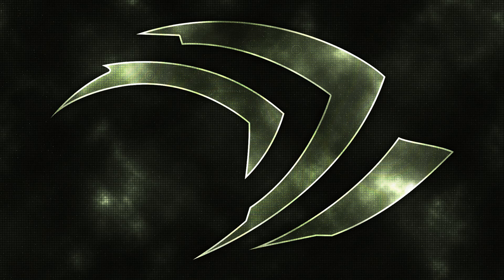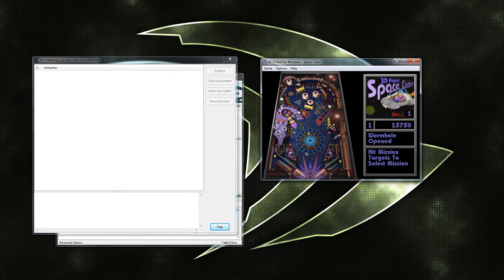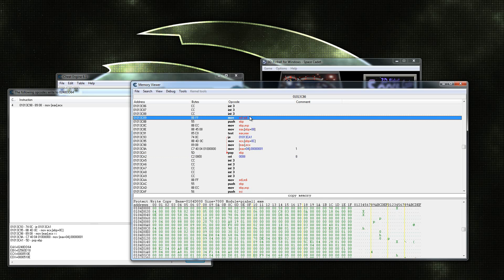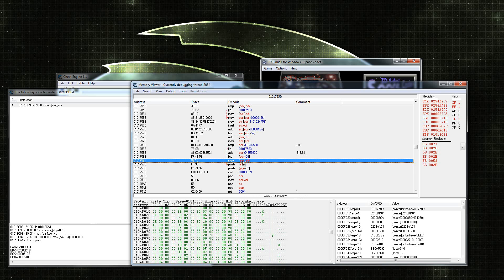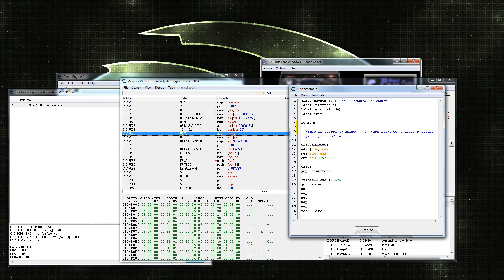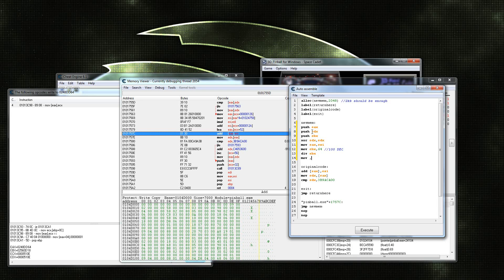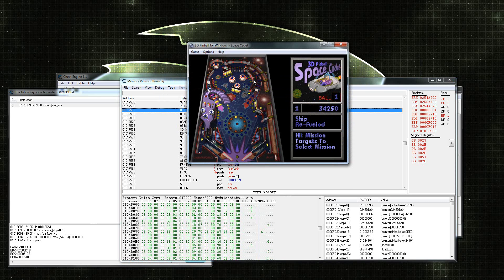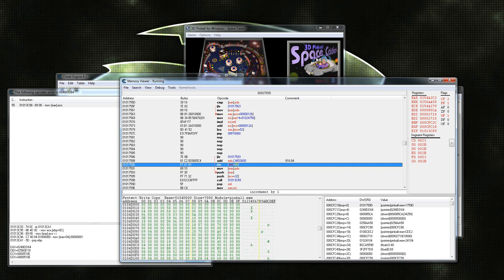[1080p] Using ASM injection to hack games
I made this video because of the large number of requests asking how I was able to do some of the reverse engineering techniques I use.

This isn't meant to be an in depth tutorial, or teach you the basics of asm, although if anybody would like to see a video like that just comment and let me know.

I try my best (without being over-technical) to show you how to use cheat engines auto-injection to hack a game.

The purpose of the video is to try to illustrate a process of hacking a game using a mid-function hook and an injected assembly function.